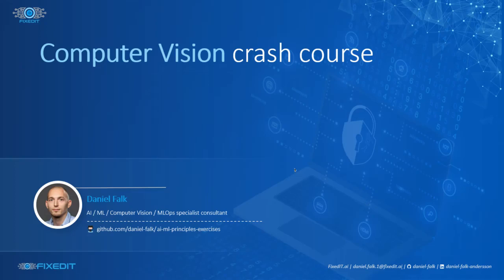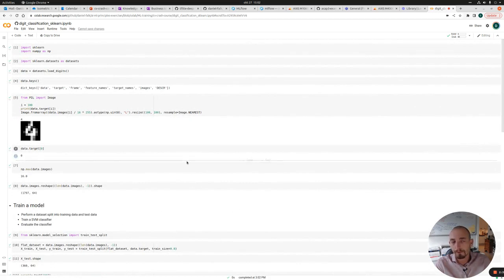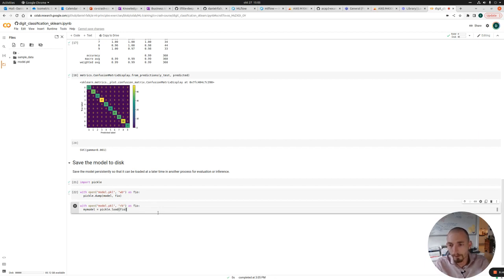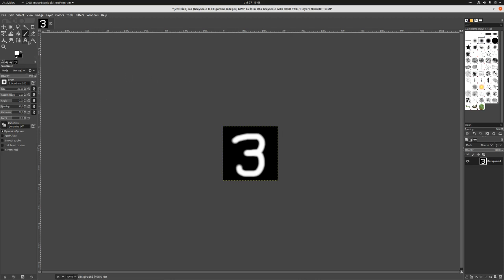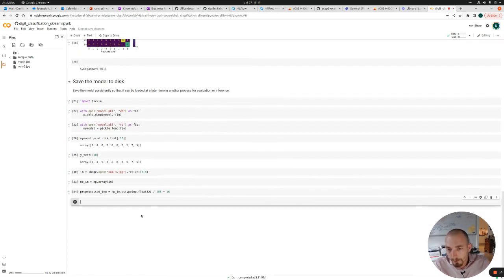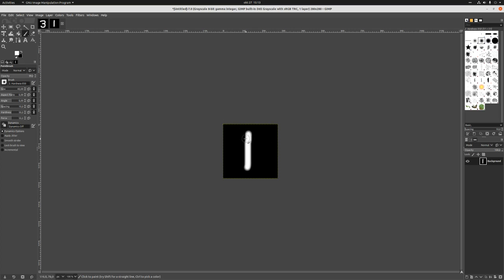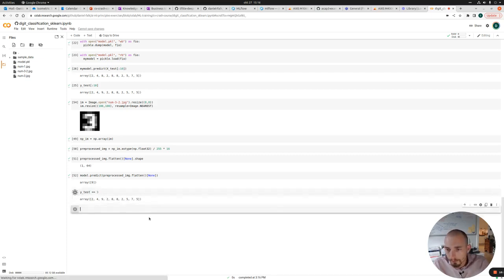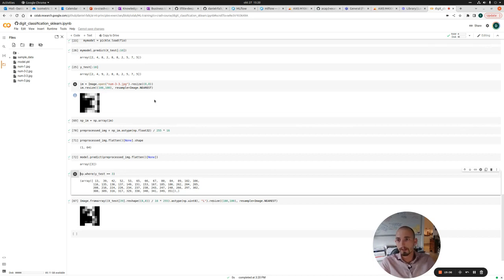Computer Vision crash course PART 5: Predicting our own images and saving the model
In this 5 part video series you learn how to do machine learning for image classification within one hour. We recommend to spend a day or two to experiment with this before attending our other educations on conceptual machine learning and MLOps.

Video 1: Working with images in Python
Video 2: Setting up the Colab and GitHub environment
Video 3: Exploring the sklearn dataset
Video 4: Training and evaluating a classification model
Video 5: Predicting our own images and saving the model

The exercise uses Python, Google Colab and sklearn.